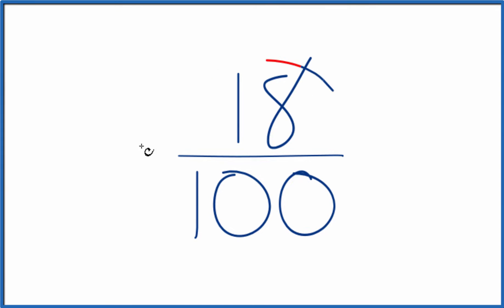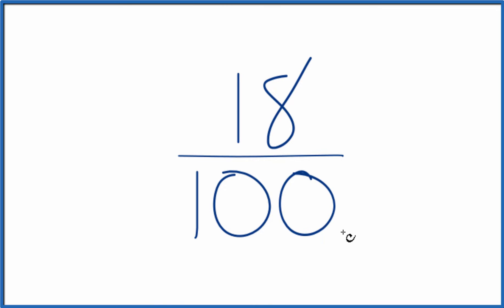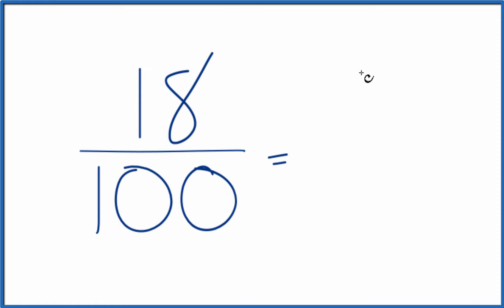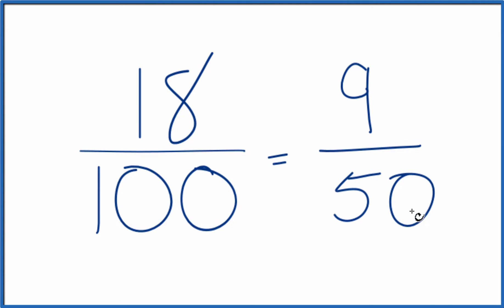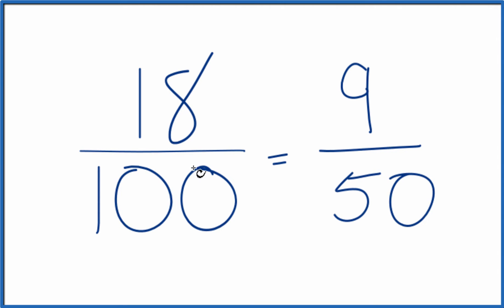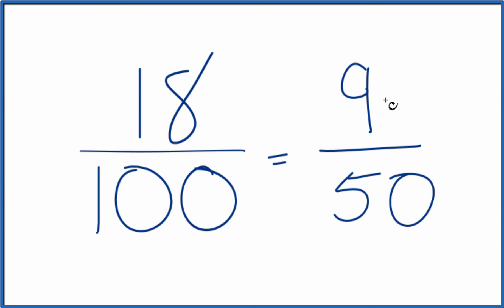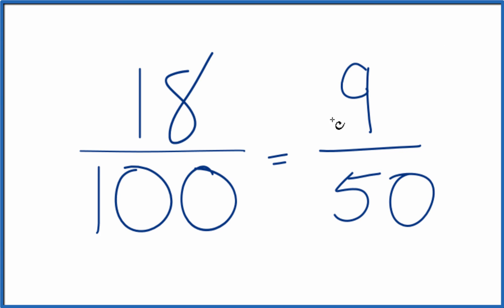How to Simplify the Fraction 18/100